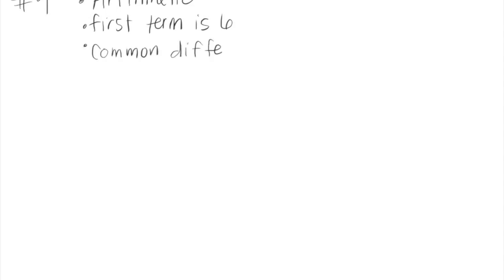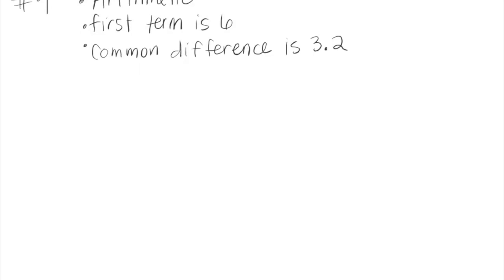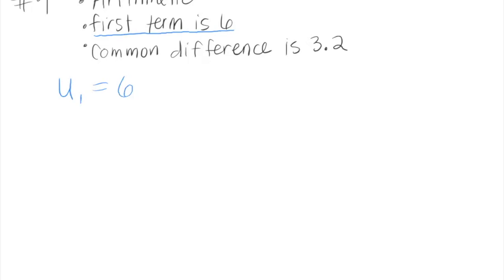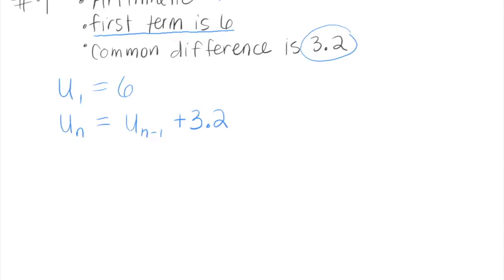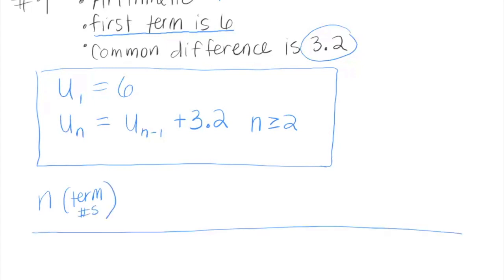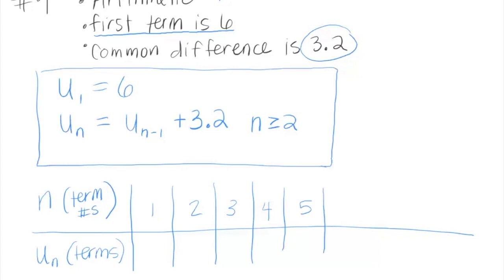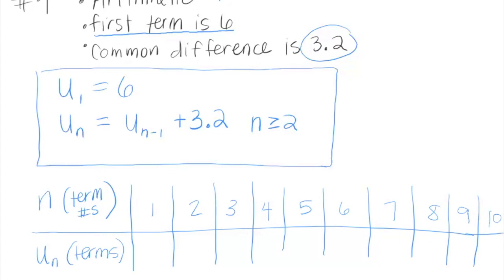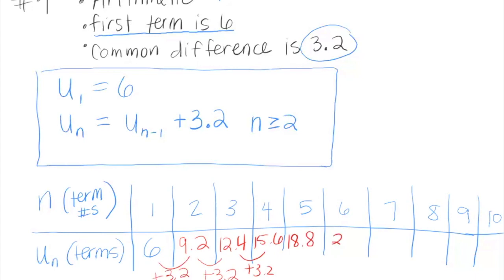AA Lesson 1.1 #4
This video is about AA Lesson 1.1 #4